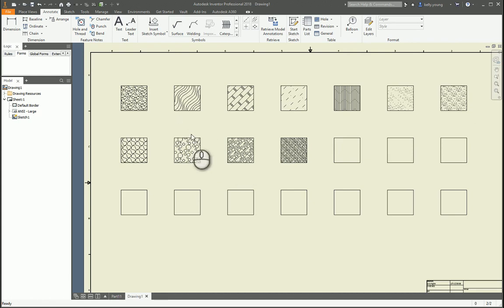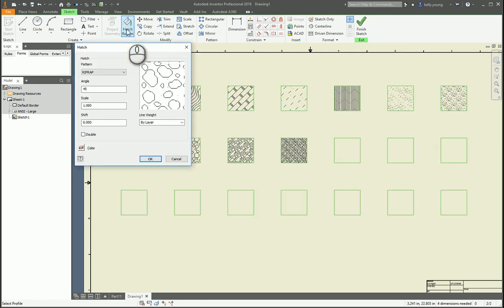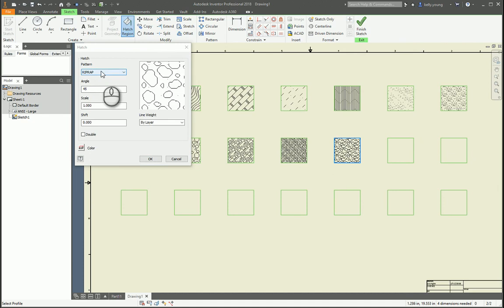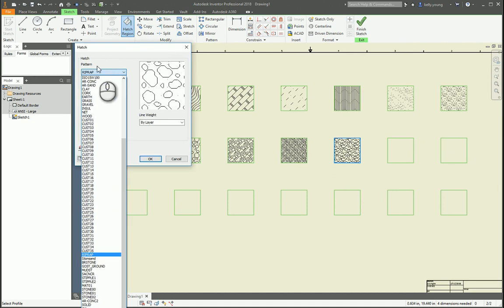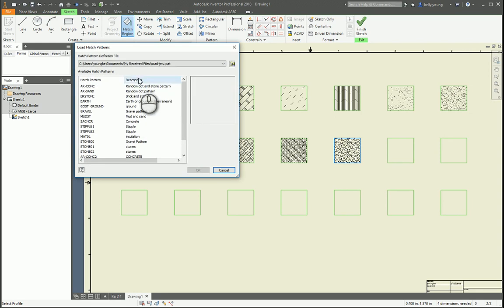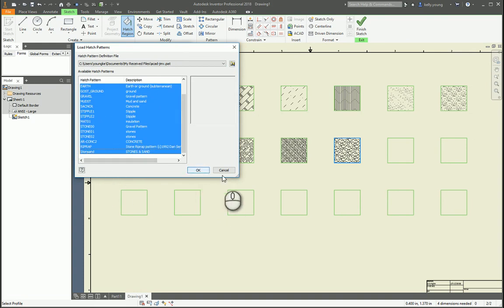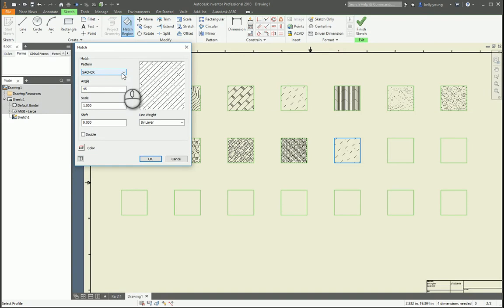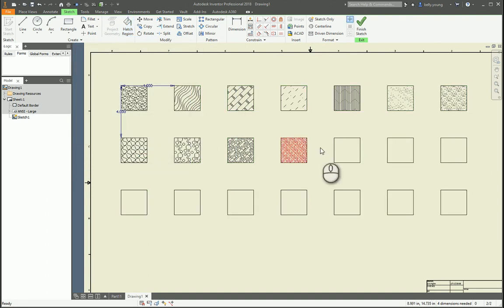Importing Custom Hatch pat Style